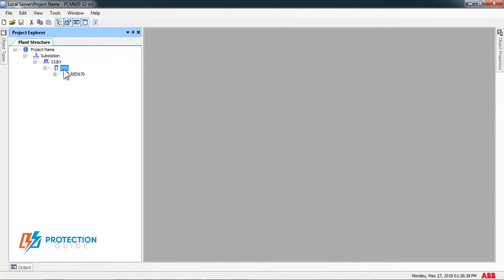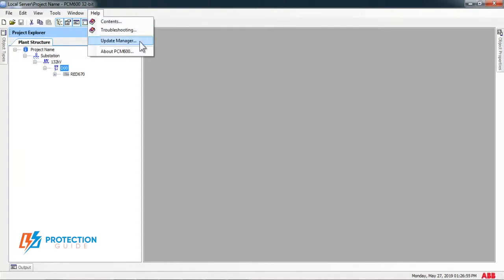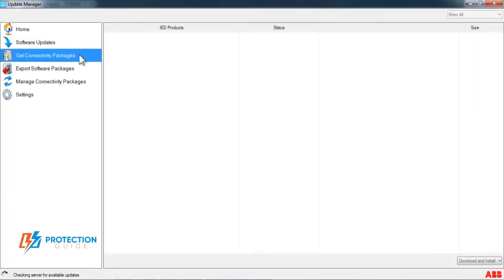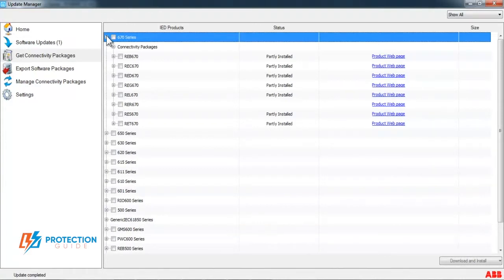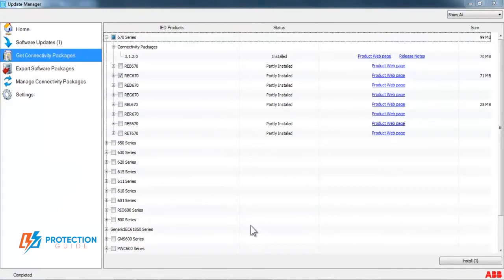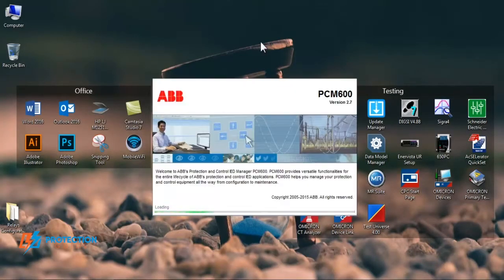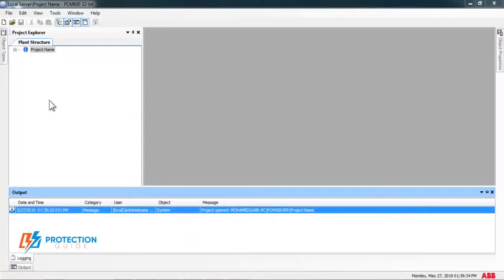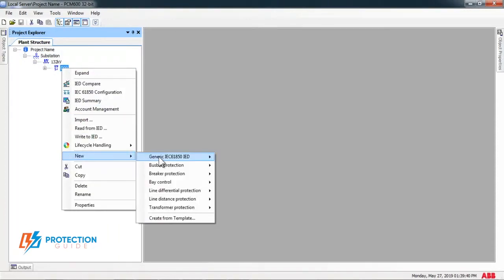4. PCM600 - Installing Relays & Using Update Manager